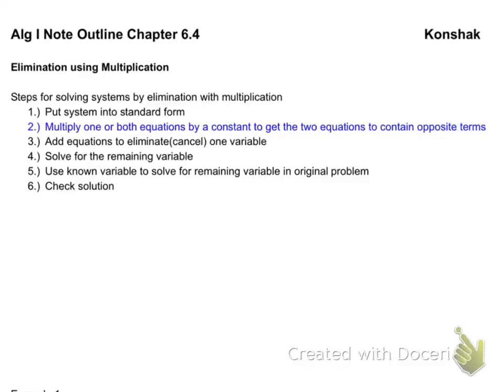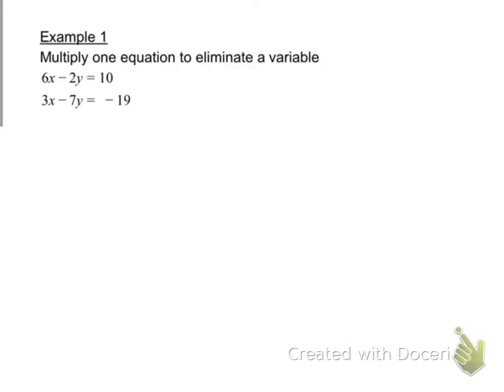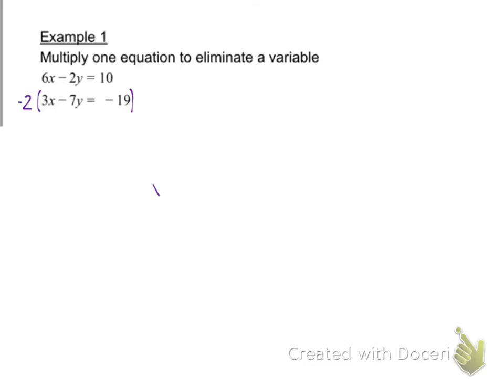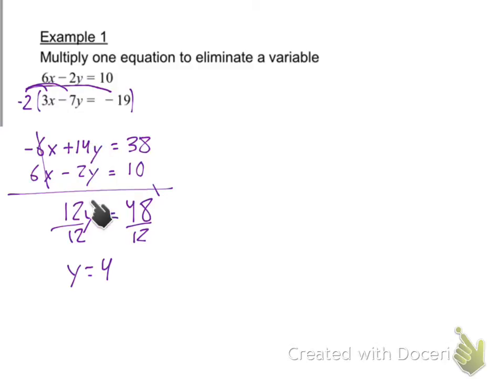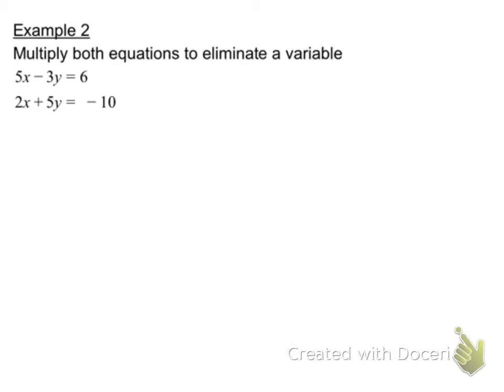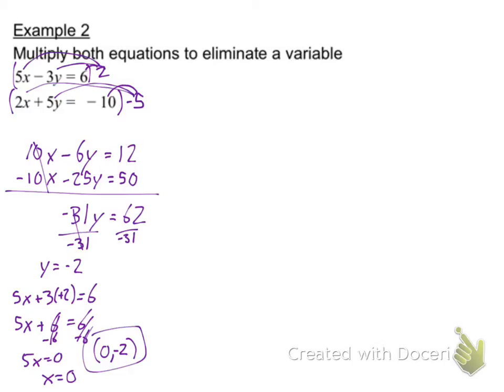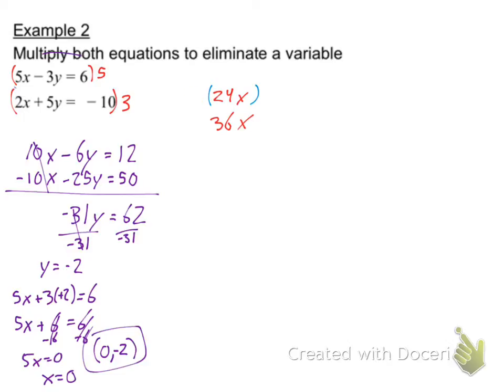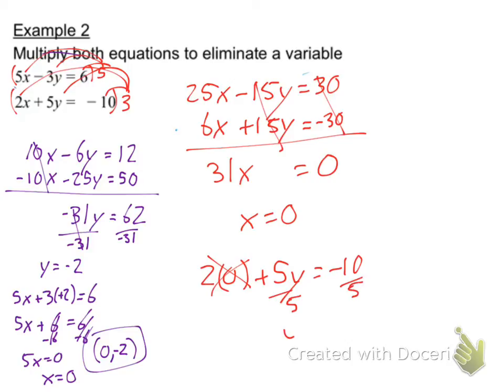alg 1 6.4